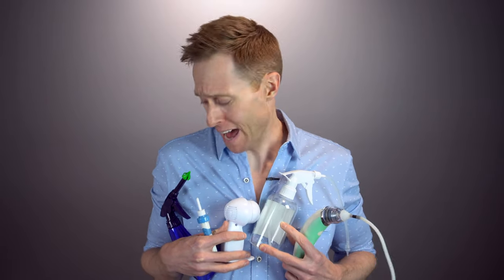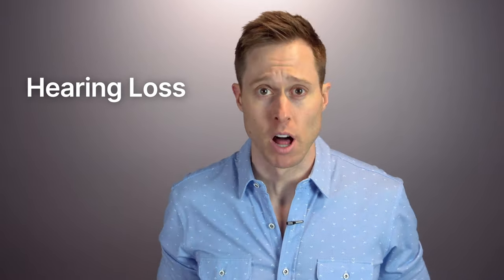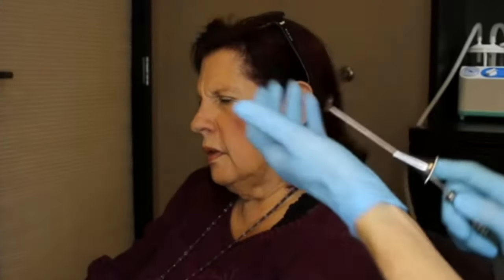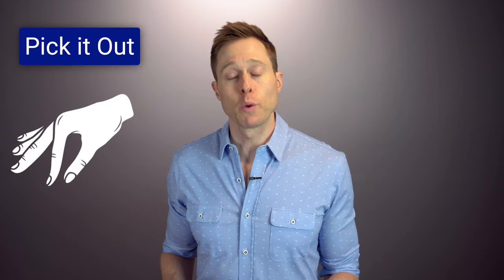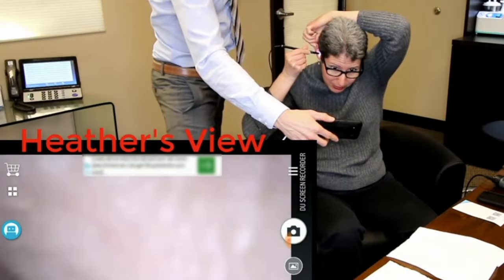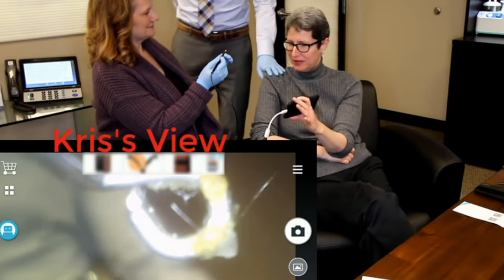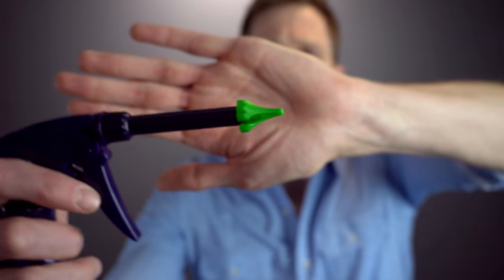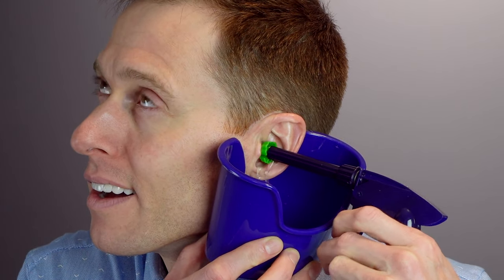BEST At Home Earwax Removal Tools?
BEST Earwax Removal Tools?   Dr. Cliff Olson, Audiologist and founder of Applied Hearing Solutions in Phoenix Arizona discusses at home earwax removal tools and why most of them don't work but some do.